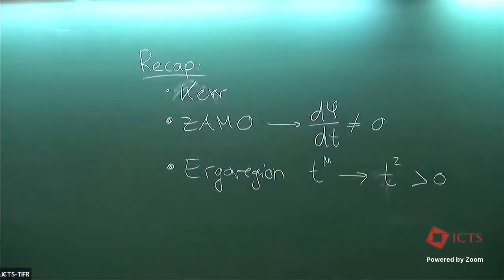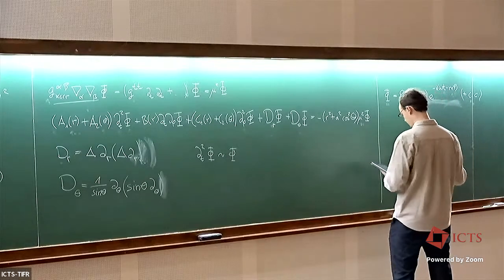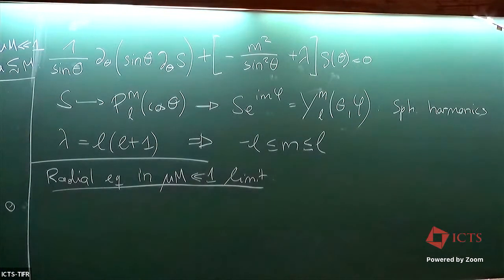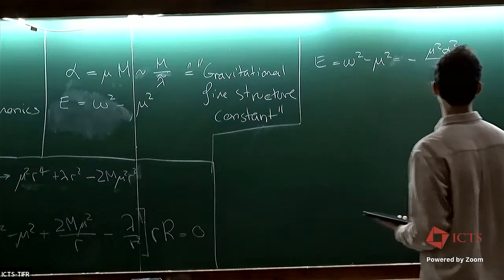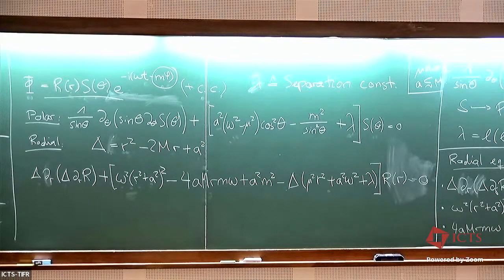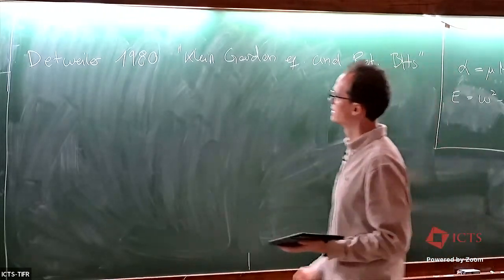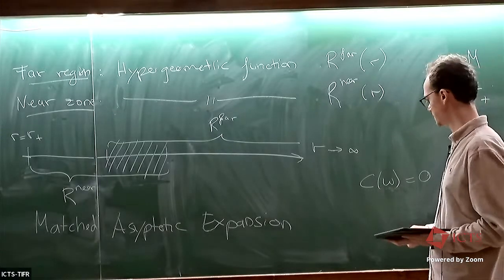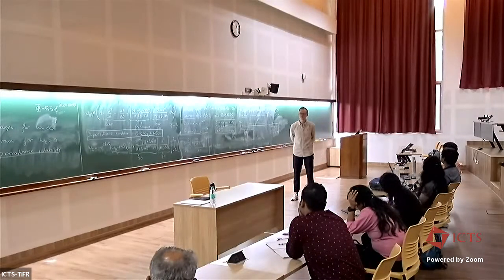Ultralight Boson Clouds Around Black Holes –(Lecture - 2) by Nils Siemonsen